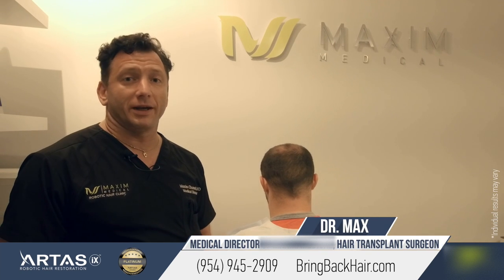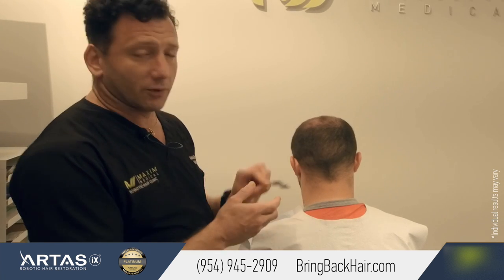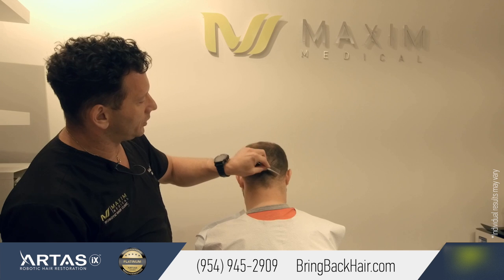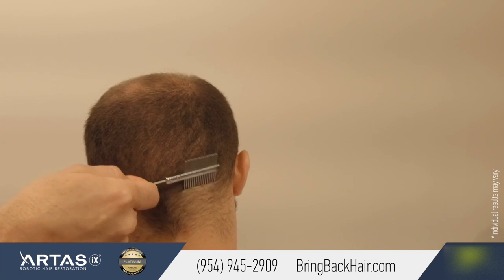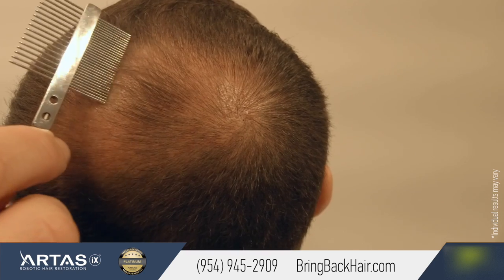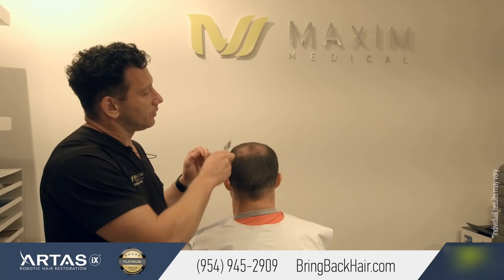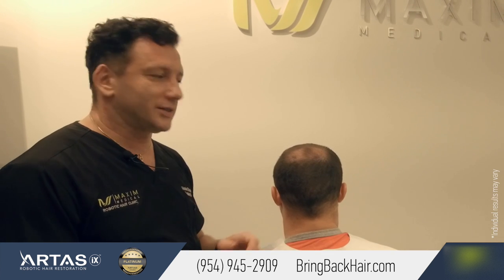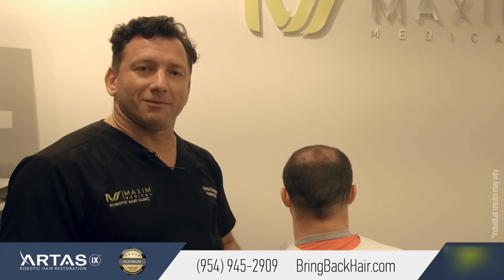Hair By Dr. Max - John Shares His Artas Hair Transplant Experience (Ft. Lauderdale)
John came to Hair By Dr. Max seeking a permanent hair loss solution.
Speaking to Carl’s concerns and wishes, Dr. Max Chumak suggested the ARTAS Robotic transplant, a revolutionary and minimally-invasive hair loss solution.
In this video, John shares his story with you - his experience with hair loss, his decision to choose Dr. Chumak, and his journey to achieve real, natural results.